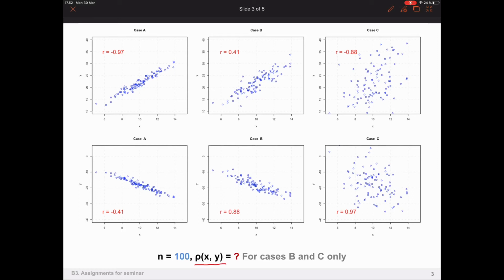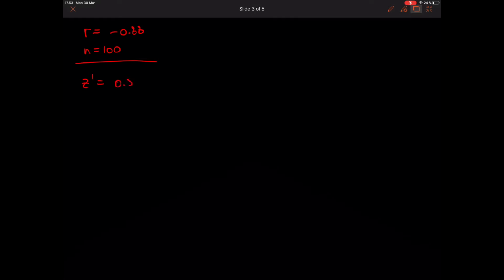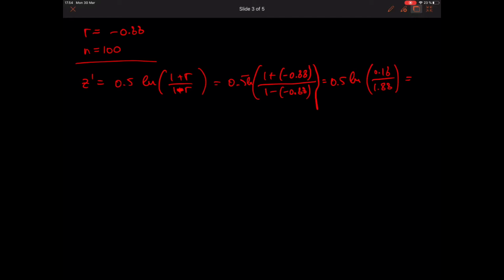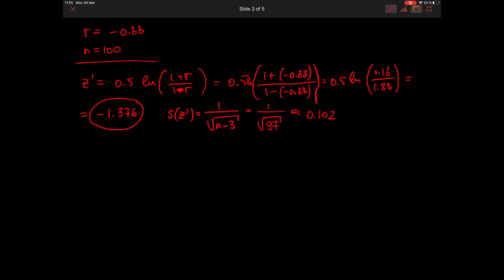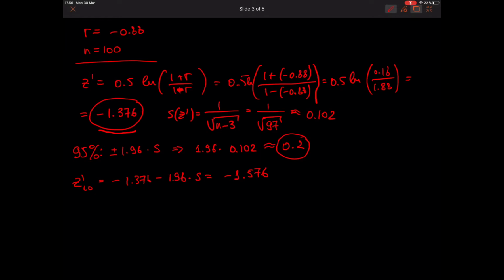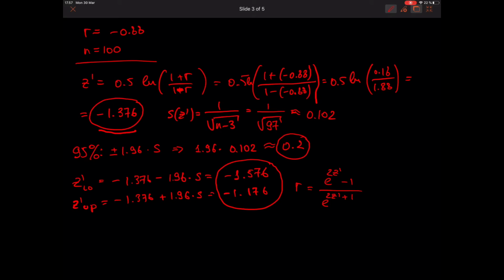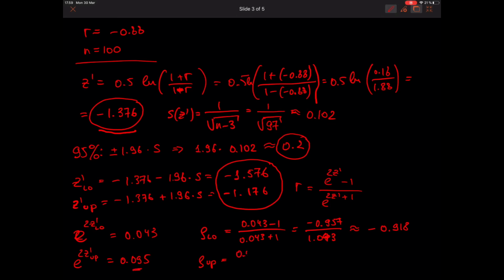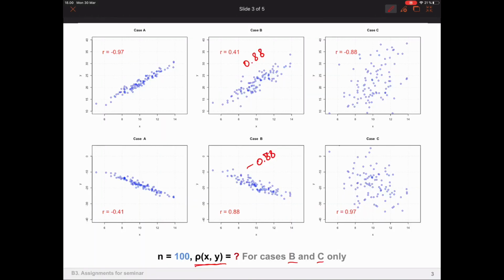B3.04 - Classes - Seminar - part 02